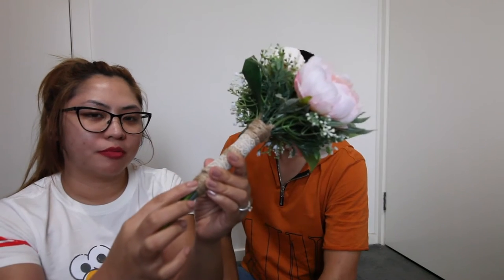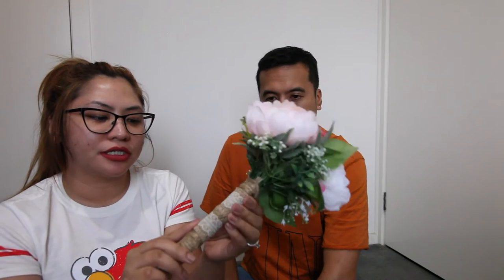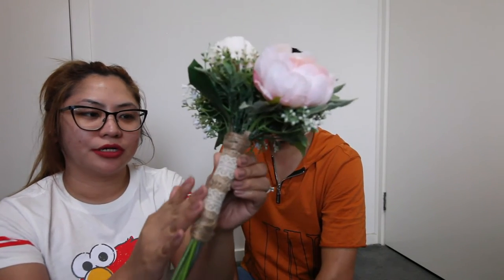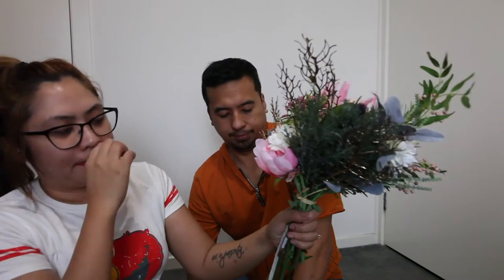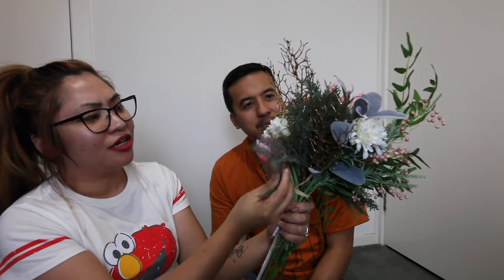How to DIY a Bridal Wedding Bouquet using Faux Flowers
Thanks for tuning back in guys!  Join us as we show you the faux wedding flowers that we are going to use for our destination wedding :)